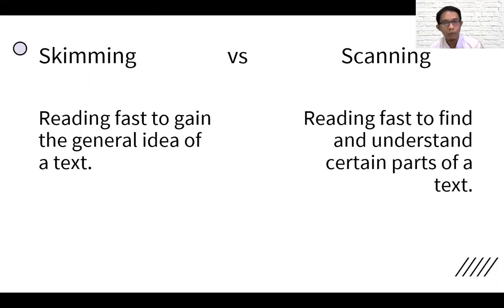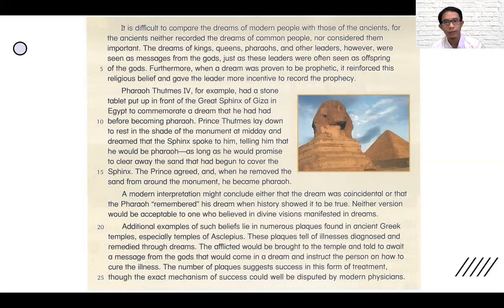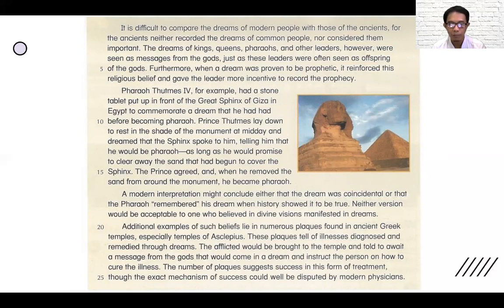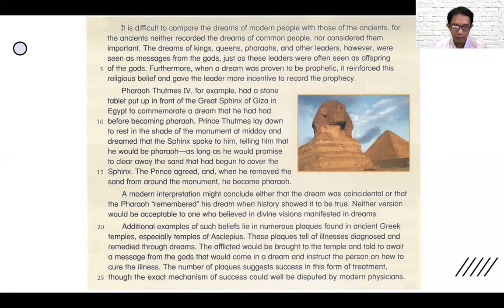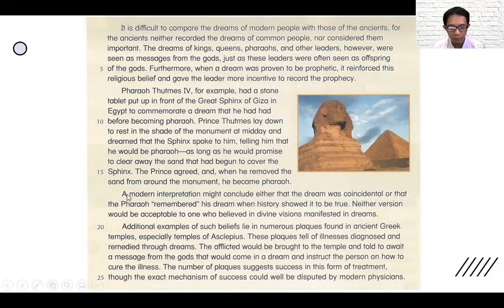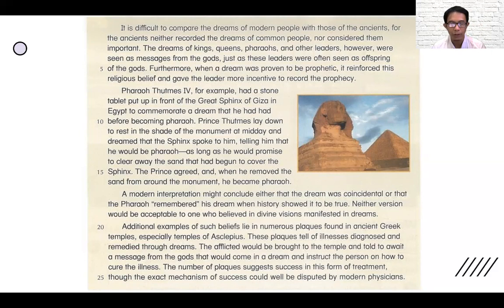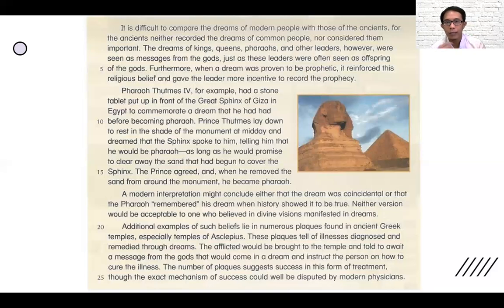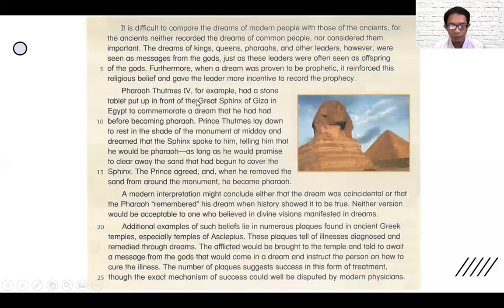Skimming and Scanning - Teknik Membaca Cepat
An introduction to two speed reading techniques (skimming and scanning), how to do it, and  an example of how we apply it.